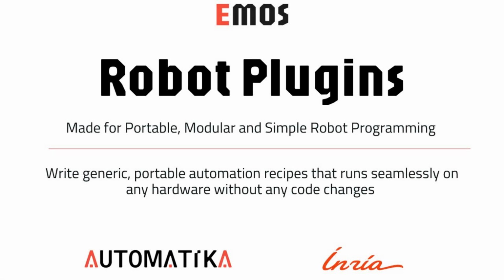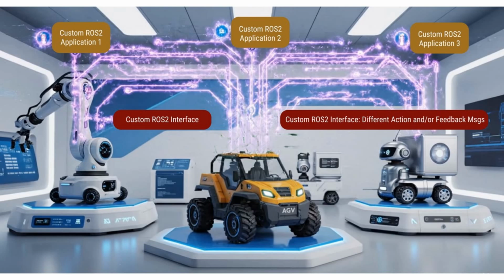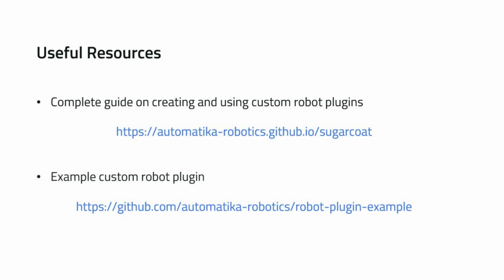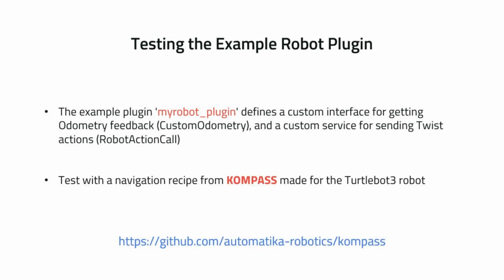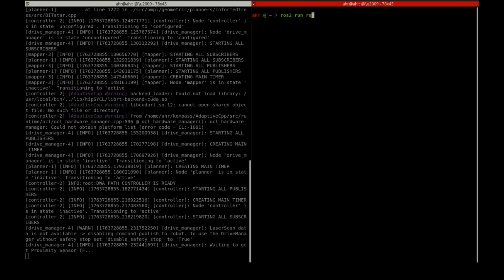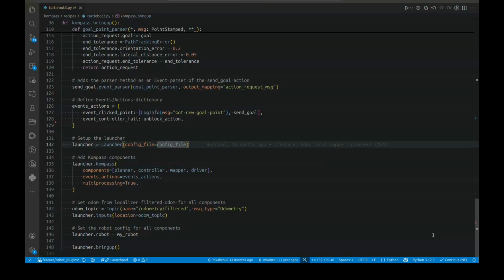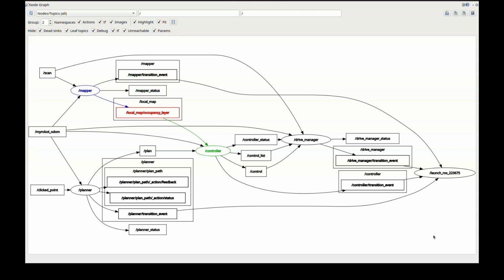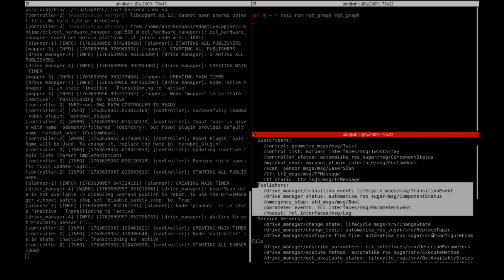Creating Robot-Agnostic ROS applications using Robot Plugins from Sugarcoat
Robot Plugins allow you to write generic, portable automation logic that runs on any supported robot without code changes, by abstracting away manufacturer-specific ROS2 interfaces.

Different robot manufacturers often use custom messages, or services in their ROS2 interfaces to handle basic operations like sending robot actions or getting diverse low-level feedback such as odometry, battery info, etc. With traditional ROS2 packages, you will need to do code changes to handle each new message/service type. This creates a “lock-in” where your code becomes tightly coupled to a specific robot.

Sugarcoat Robot Plugins acts as a translation layer. It sits between your Sugarcoat application and the robot’s hardware with all its custom types.